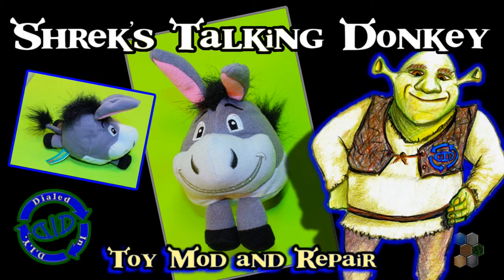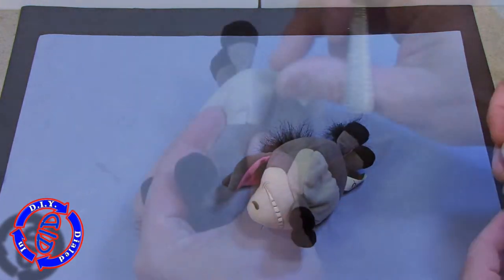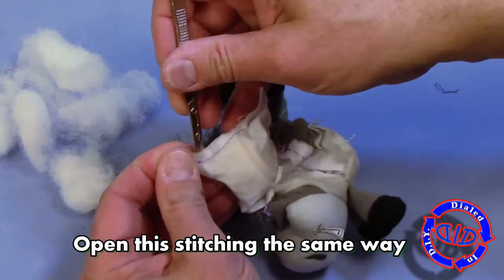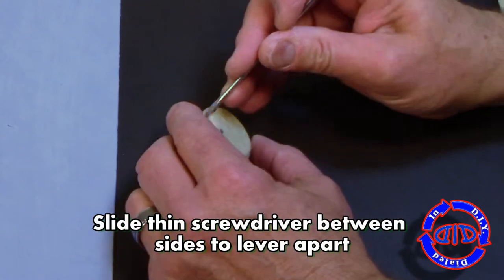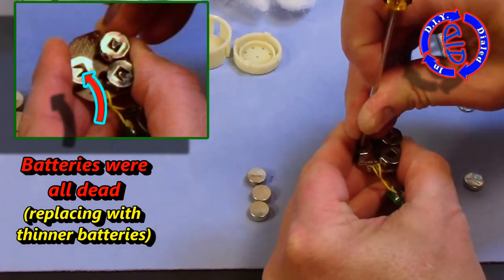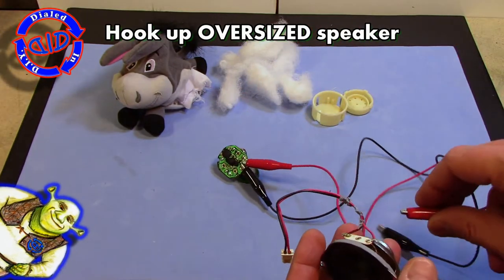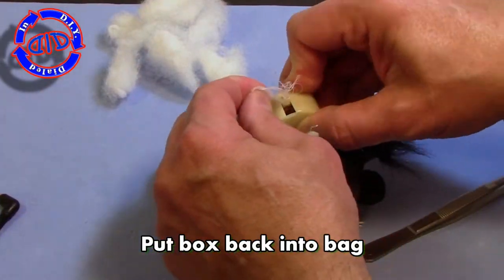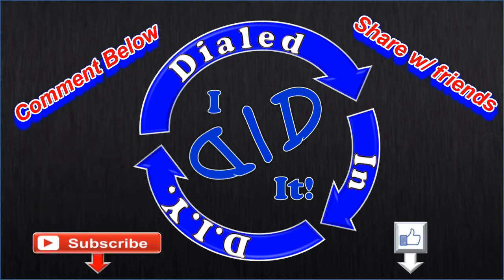Toy Repair n Mod - Talking Donkey fr Shrek - See how it works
Ever curious about what's inside of something or how it works? Me too... in this video I open up Shrek's talking Donkey to show how it works & how I fixed this broken toy. It does say funny lines but unfortunately it is not the lovable Donkey voice done by Eddy Murphy in the movies. There are many potential projects to make with broken stuff but this time I wanted to have some fun experimenting first... hmmm... vaguely reminiscent of the Toy Story Movies (see link below where I fixed a talking Woody doll from Toy Story). Check out the funny ways I altered the sound coming from the Donkey.

Nobody likes a broken Donkey especially Mike Myers... I mean Shrek.  So I am going to fix Shrek's talking Donkey and show you how you too can figure out what has gone wrong with a similar toy and fix it yourself.  This particular plush toy was supposed to say some funny lines when the sides were squeezed but unfortunately it quit working.  Much like the Toy Story pull string Woody doll that I fixed in a previous video I will show you how to open the toy, figure out what the problem is and then fix it.  Best part, it is pretty easy to do and almost no cost; depending upon what the problem is it might actually be free to fix!

If you wanted to take a toy like this and salvage parts you would find a switch, batteries, speaker, audio PCB and more.